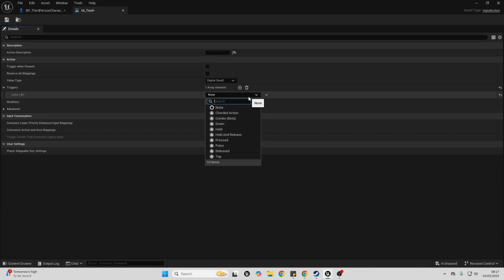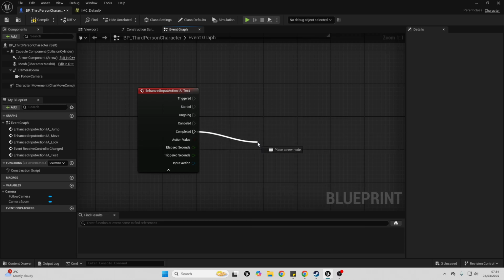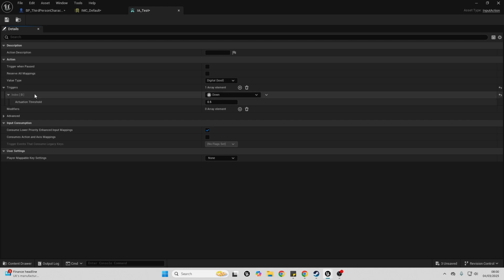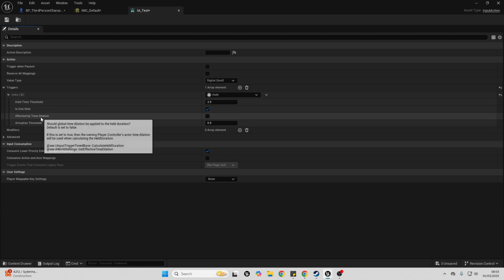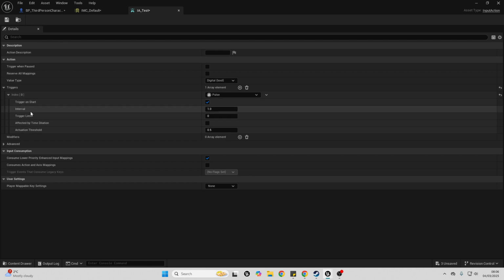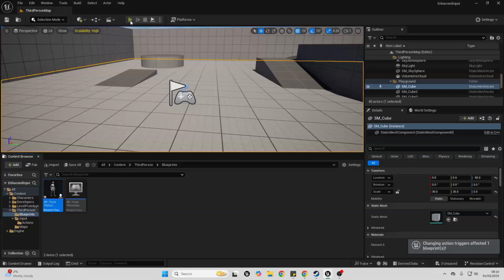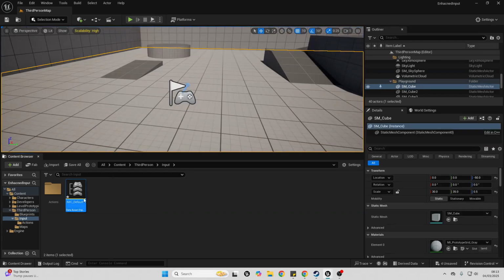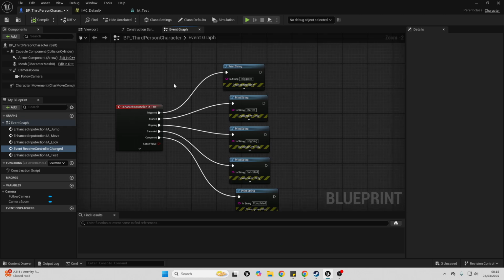All 9 Unreal Engine 5 Enhanced Input Triggers Explained In 10 Minutes!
Timestamps
Intro 0:00
1.Down 02:22
2.Hold 03:07
3.Hold & Release 04:37
4.Pressed 05:24
5.Pulse 05:43
6.Released 06:40
7.Tap 07:05
8.Chorded Action 07:47
9.Combo 08:56
Outro 10:33